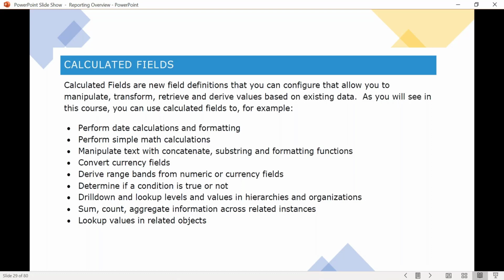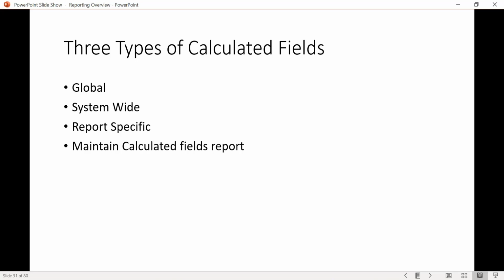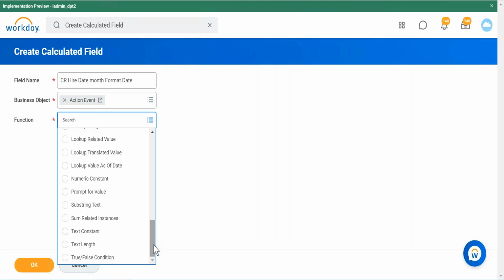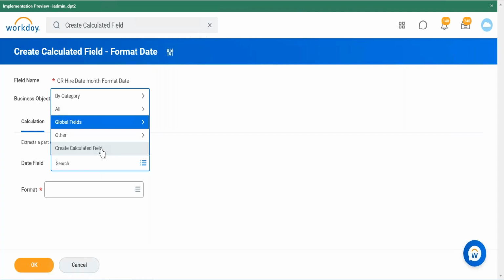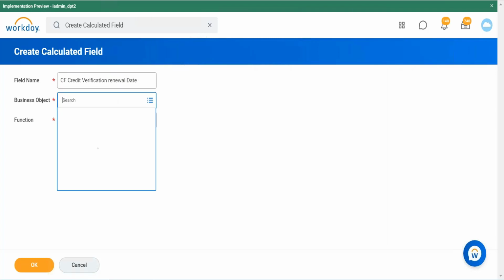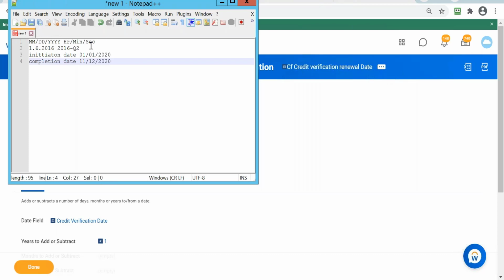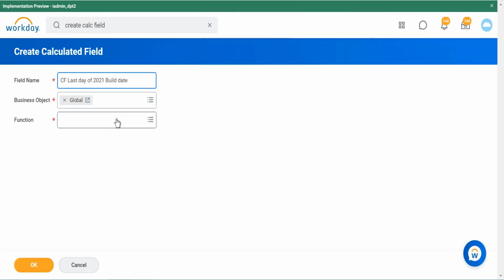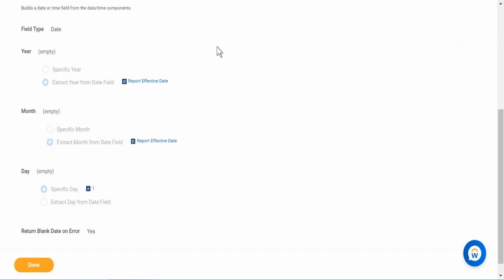Workday reporting training |workday reporting tutorial | workday reporting learningworkday